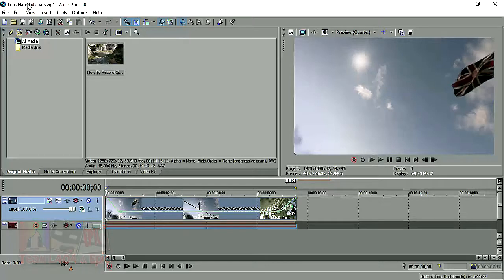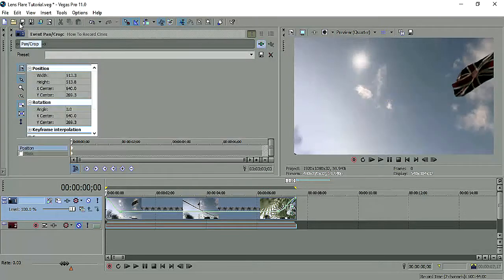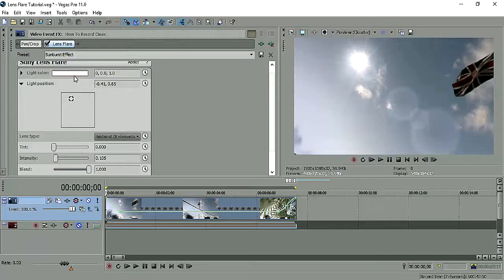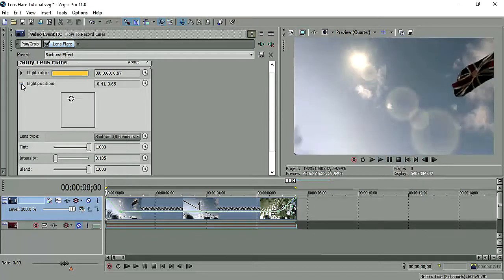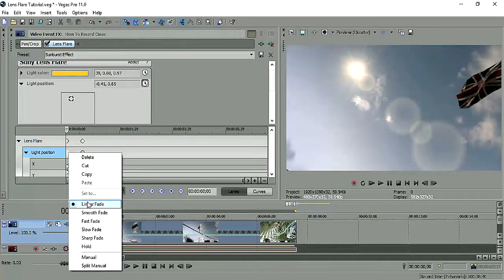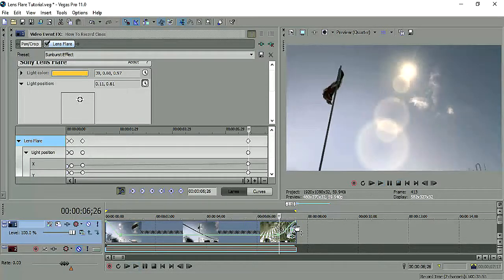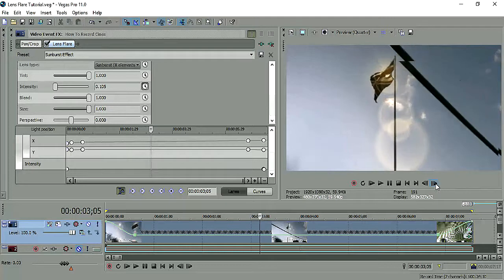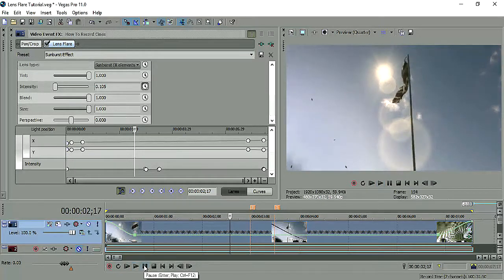Sony Vegas Pro 11 - How To Add Lens Flare COD WWII Cinematics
Hi L4lila & D4Dad here, today's Sony Vegas Pro 11 Tutorial is with Epic who is guiding D4Dad through how to add a simple lens flare to our COD WWII Cimematics for our new collaboration series.

We are not experts with Sony Vegas and these tutorials form part of the skills we are learning as we come across errors, issues or even cool stuff with SV as we develop our channel and content.

A huge thanks to Epic for spending the time with us to help out our Sony Vegas skills.